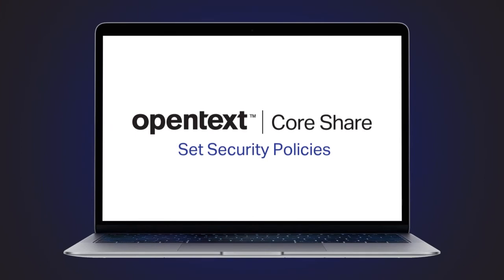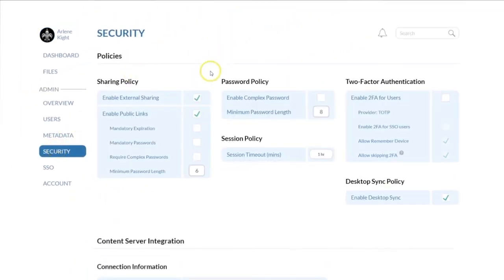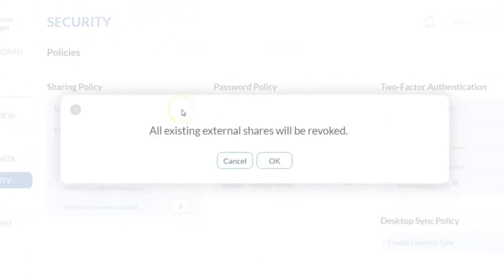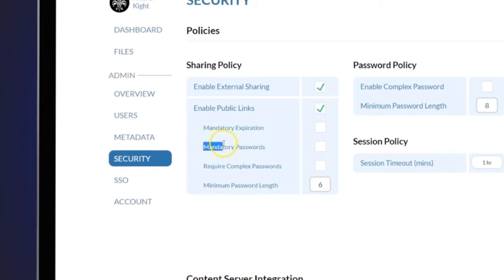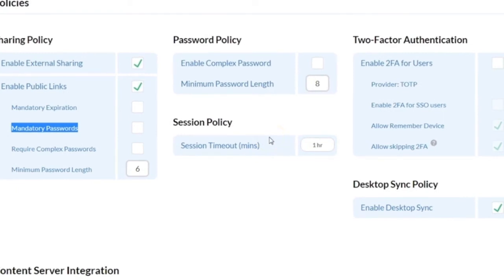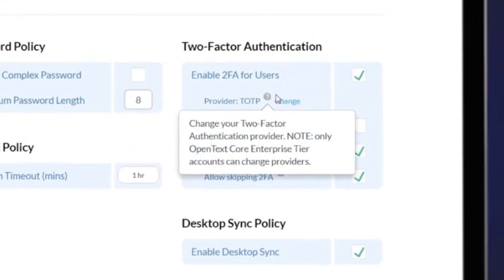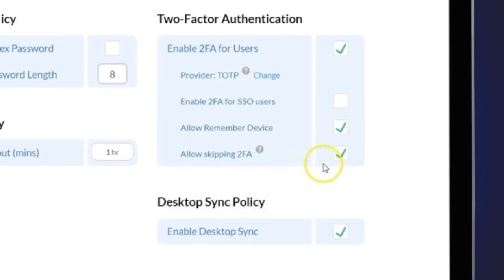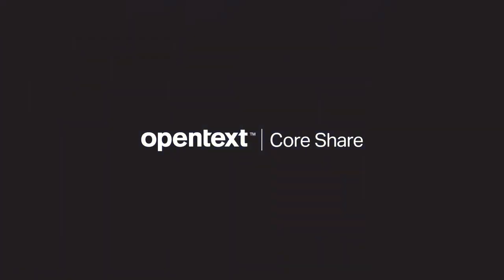Set Security Policies | OpenText Core Share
Learn about the security policies in OpenText Core Share and how administrators can enable, modify, and turn off settings for various settings to bolster security of user files, including: external sharing, passwords, session time-outs, desktop sync, and two-factor authentication (2FA).

OpenText Core Share helps enterprises securely and easily share, collaborate and store content in the cloud.

or the Core Share Community Forum.